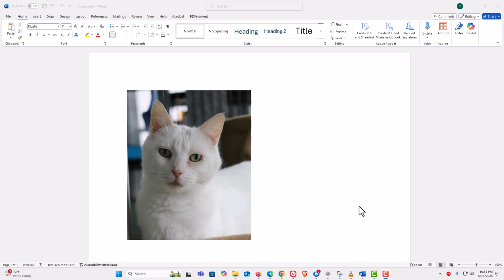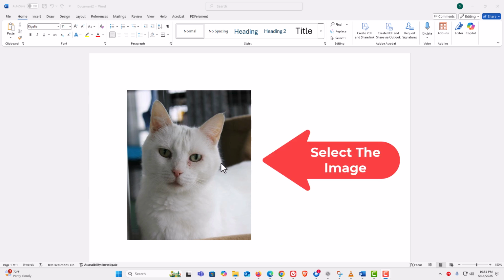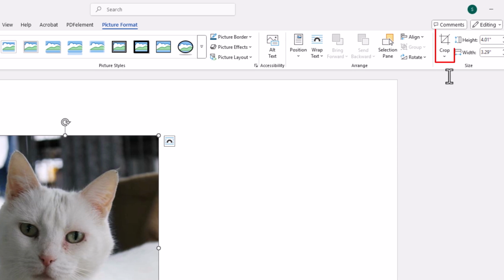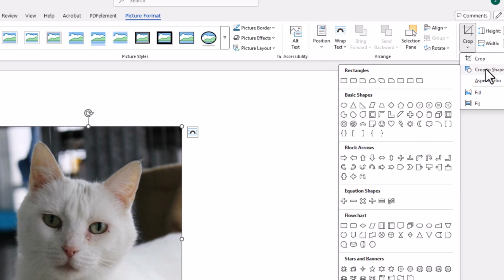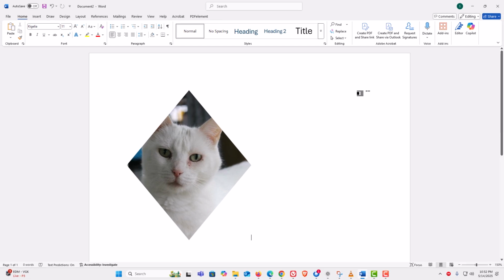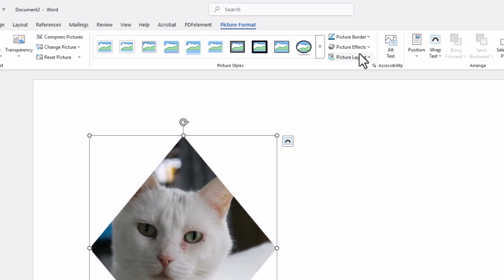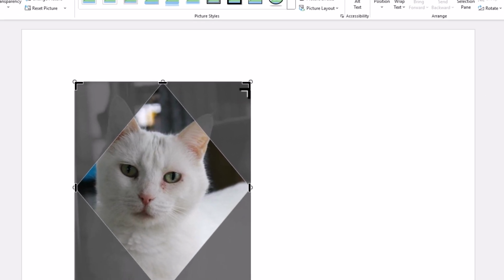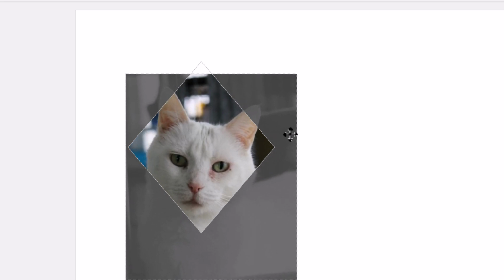How To Crop A Picture Into A Shape In Microsoft Word | Office 365 Quick Tutorial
Want to make your Word documents stand out? In this quick and easy tutorial, you'll learn how to crop a picture into a shape in Microsoft Word. Whether you're using circles, stars, arrows, or other custom shapes, this video will guide you through every step to transform your images with style.

Perfect for presentations, resumes, flyers, and creative documents!

📌 No extra software needed — just Microsoft Word
💡 Works with Microsoft Word 2016, 2019, 2021, and Microsoft 365

Simple Steps
1. Open a project in Microsoft Word.
2. Left-click on the image to select it.
3. Click on the "Picture Format" tab.
4. On the right side of the ribbon, click on the "Crop Dropdown  Arrow" and select "Crop To Shape".
5. In the new dropdown box, select one of the shapes you would like to crop the image into.

Chapters
0:00 How To Crop An Image Into A Shape In Microsoft Word
0:20  Open Your Document In Word
0:32 Left Click On The Image To Select It
0:42 Click On The Picture Format Tab
0:52 Click On the Crop Dropdown Arrow And Select Crop To Shape
1:07 Choose One Of The Shapes To Crop Your Image
1:18 How To Adjust A Cropped Image In Word
1:28 Click On Crop And Select Fit From The Dropdown
1:42 Adust And Size The Shape And Position The Image